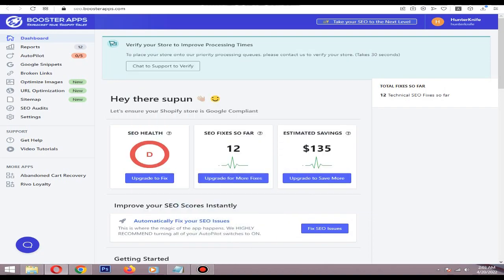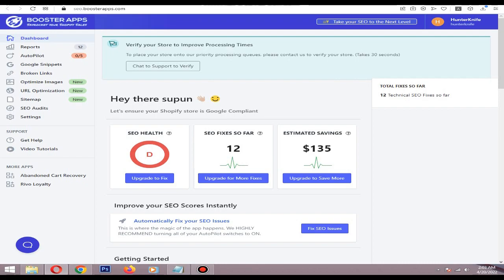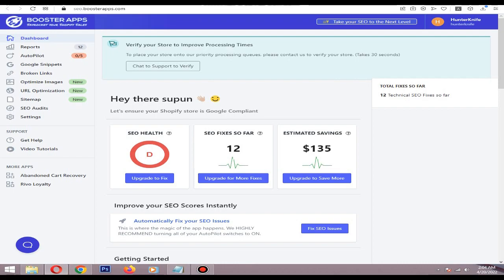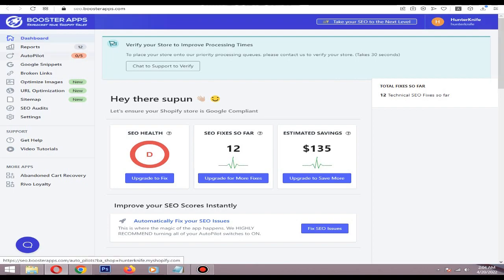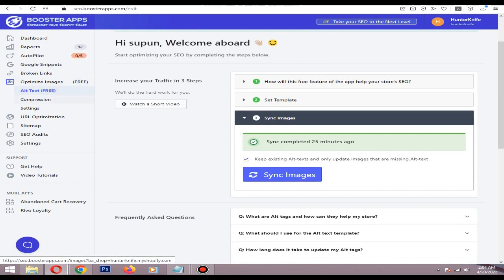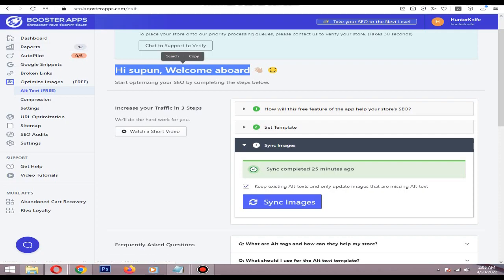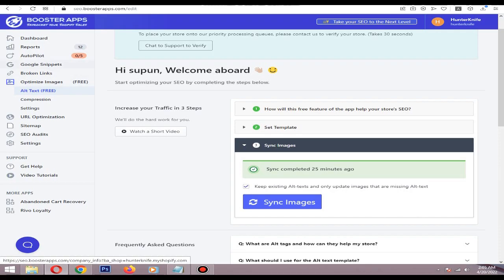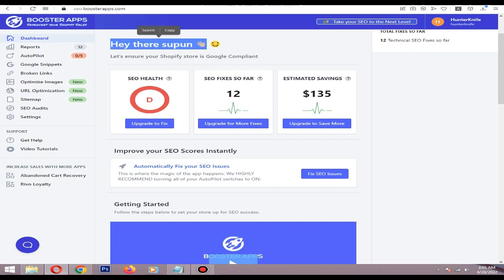Add Booster SEO & Image Optimizer To Shopify | Bring Organic Traffic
Hi. In this video I will describe about BOOSTER SEO & IMAGE OPTIMIZER built for shopify. It helps to optimize meta tags, alt text, sitemaps. But if you need a really good SEO and organic traffic you need a SEO professional. I optimized several shopify stores and some of them earned $600k within a year!